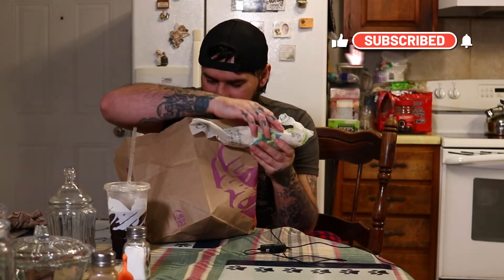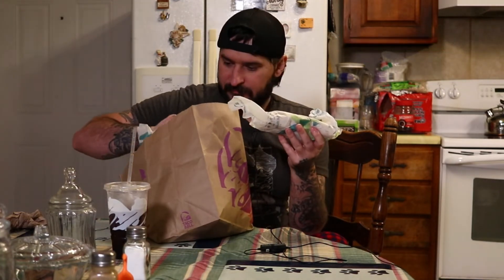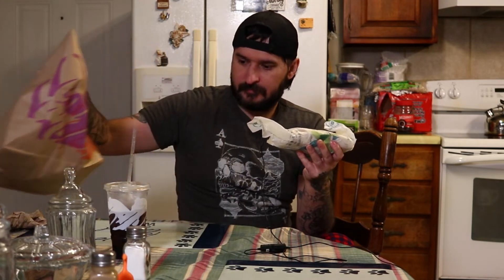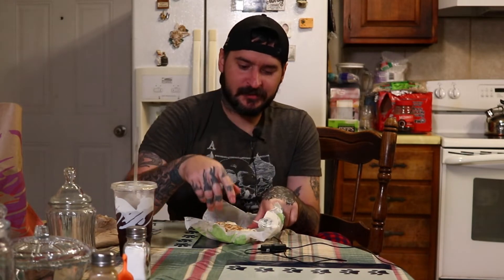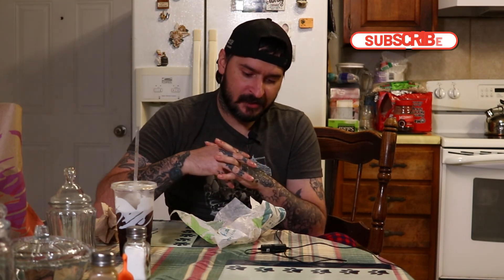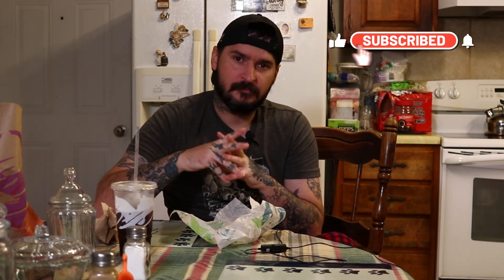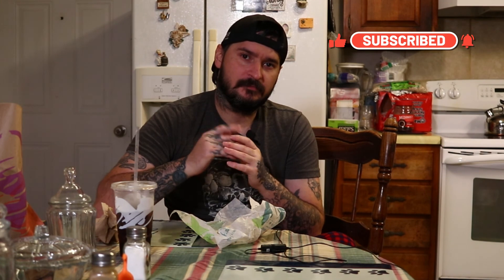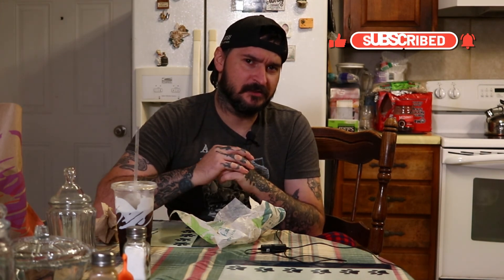I Try Taco Bell Chipotle Ranch Grilled Chicken Burrito So You Don't Have To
Today I try the Taco Bell Chipotle Ranch Grilled Chicken Burrito, I can tell you this much I was major disappointed of the quality of my taco bell food in this video, you can tell by how little time or effort was took to make this Taco Bell Chipotle Ranch Grilled Chicken Burrito, I think they forgot to add the chicken.